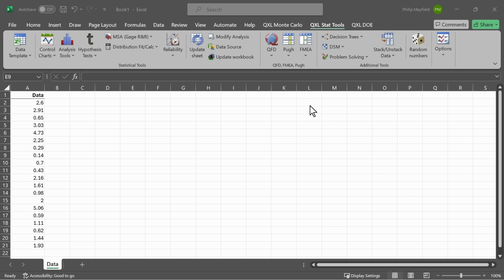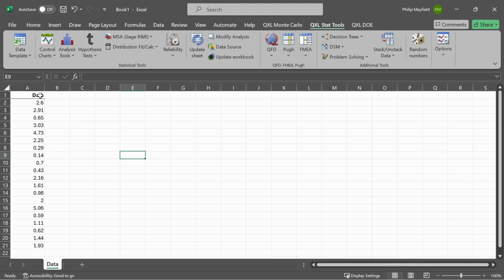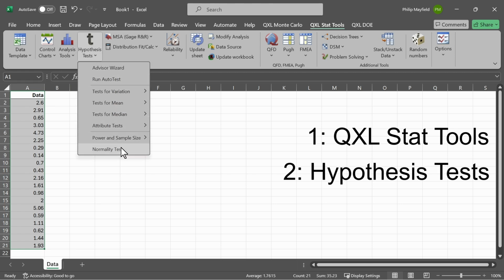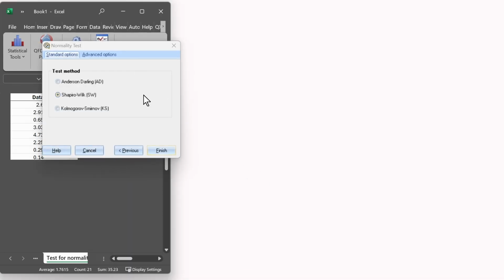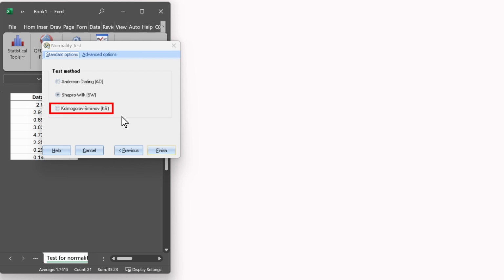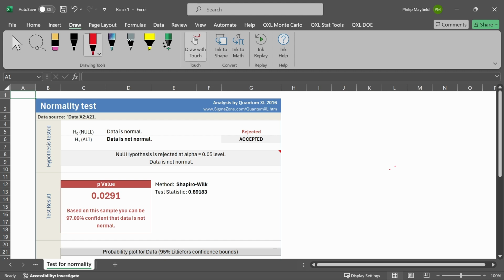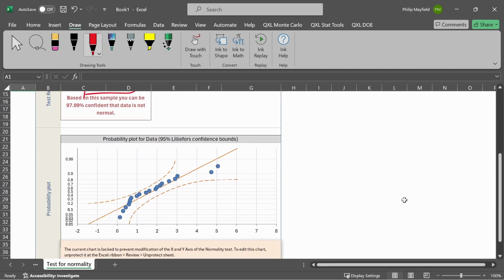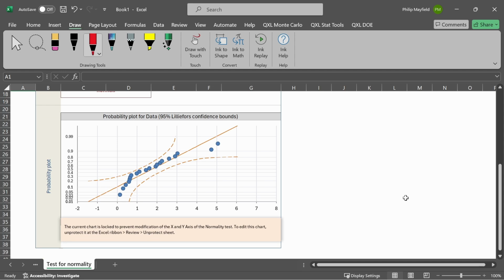Test for Normality in Quantum XL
Quantum XL will perform a hypothesis test for Normality using either the Anderson-Darling, Shapiro-Wilk, or Kolmogorov-Smirnov test.

This video is part of a series. Link to Hypothesis Test Series Tutorials